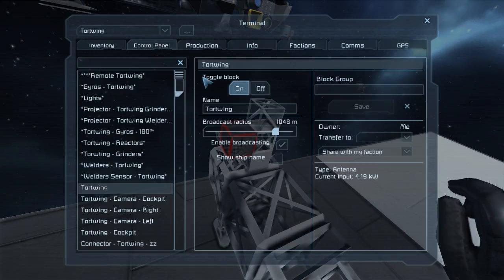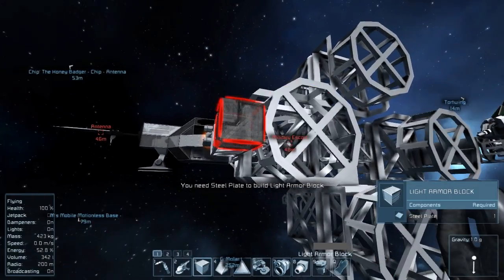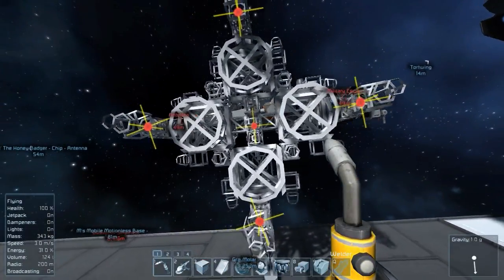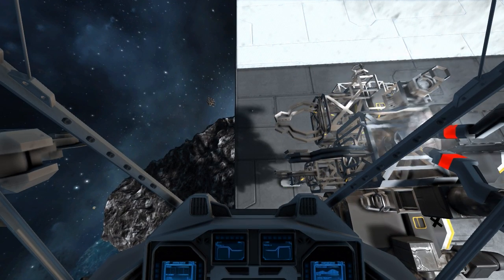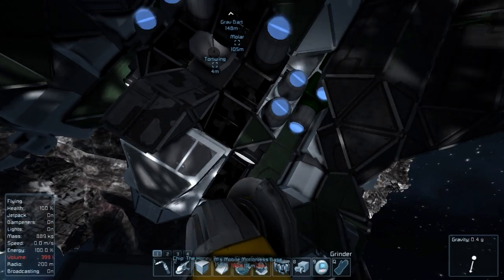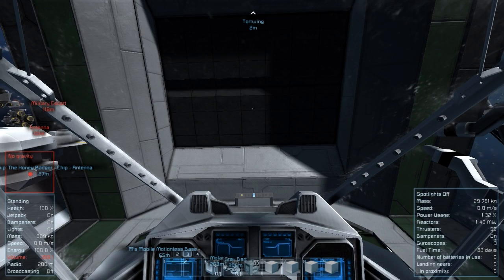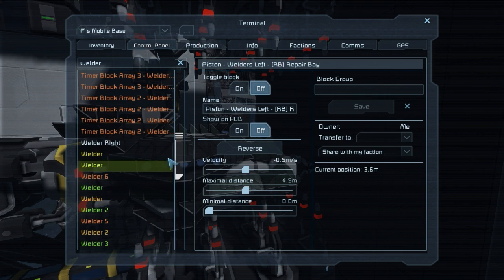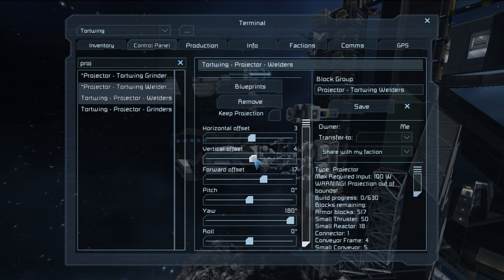Space Engineers • Solo Survival • 58 • Prototype Interruptus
Warning: May contain aquatic mammals.  It is recommended that you have proper ear protection equipped with an aquatic filter prior to watching this video.  Equipping a sense of humor will also suffice...  You have been warned.

Welcome to my Solo Survival series.

After narrowly escaping from our base from our Co-op series, which was overrun with cargo ships seeking revenge for their fallen brethren which were consumed by the G.o.D.

We now find ourselves drifting in space.  Luckily, or unluckily, we have crashed onto another asteroid. Can we survive?

Can you?

We are playing in Realistic mode which should add the challenge of having to be very efficient with how we play and use resources.

Building utility ships will be essential in order to increase our productivity.

Our current main goal for the series will be to get established and bring the MAMS (Morilibus' Auto Mining System) online and start removing the asteroid that we have crashed on.  This will be a big task and will require us to build MAMS Mark IX and it's sister Collector ship.

Suggestions for the series are always welcome and appreciated.  I want the viewers to be involved in how our world turns out and what projects we decide to work on.

Current World Settings:
Environment Hostility: Safe
Game Mode: Survival
Inventory Size: Realistic 1x
Assembler Efficiency: Realistic 1x
Refinery Speed: Realistic
Welding Speed: Realistic
Grinding Speed: Realistic
Max Objects: 512
World Size: 50 km
Auto-Healing: False
Weapons Enabled: True
Cargo Ships: True
Delete Respawn Ships: True
Thruster Damage: True
Permanent Death: False

I will provide a world download periodically for the viewers to load up and check out our progress.